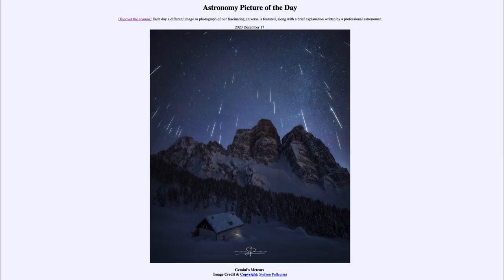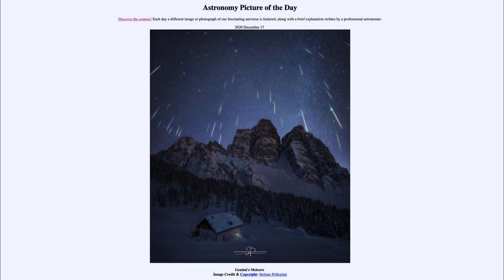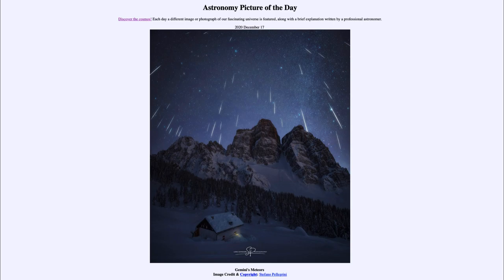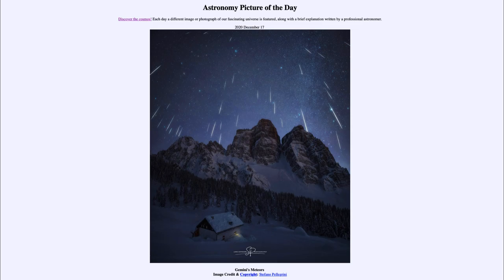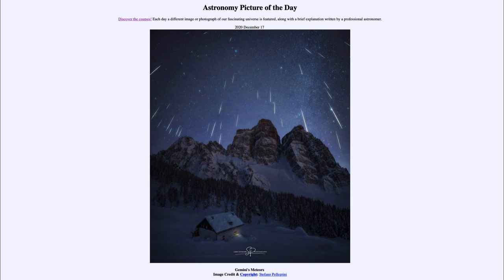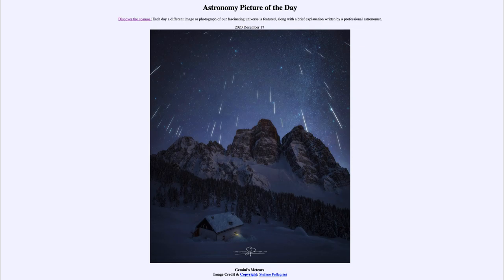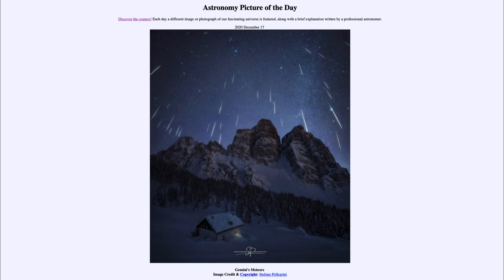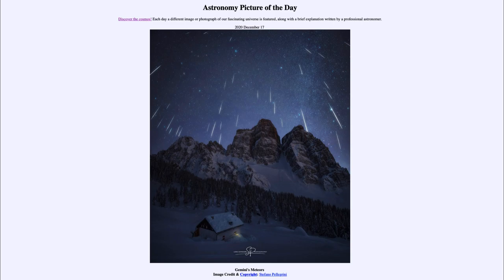2020 December 17 - Gemini's Meteors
In today's image, we see an image taken during the Geminid Meteor Shower from a few days ago. Combining images taken over the course of an hour allow us to see a number of meteor trails as they converge toward their radiant point off in the distance - above the top of the image.